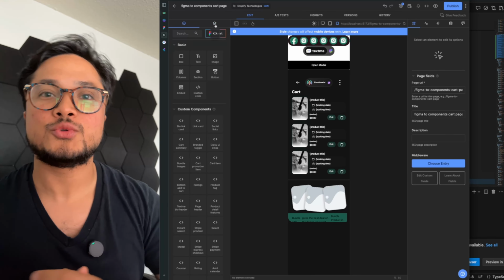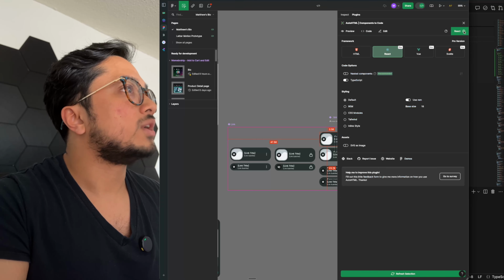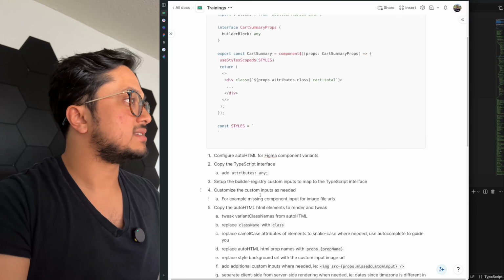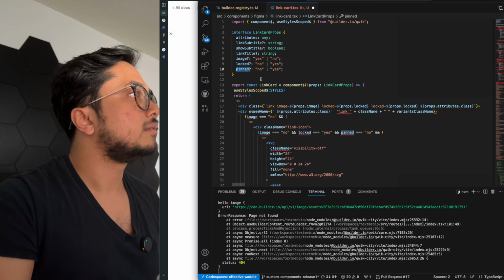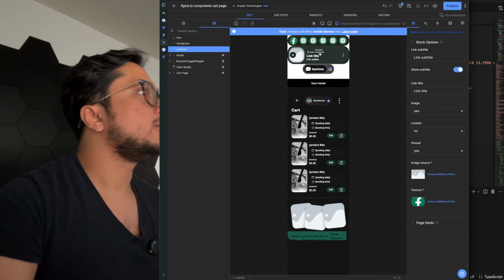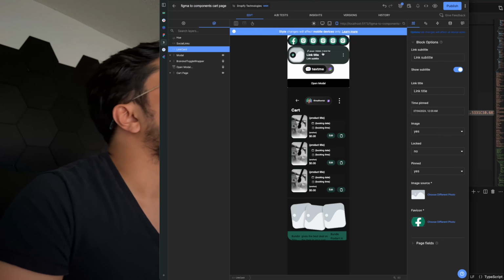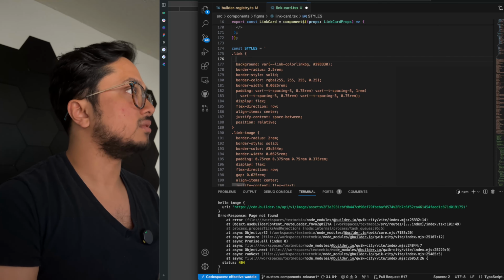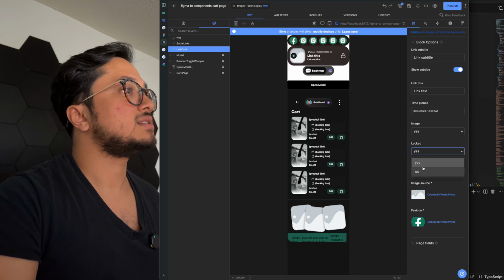Convert Figma Component to Qwik Component in Builder.io // Design to Code Training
Need help? Want to earn a remote tech salary?

How to make any Figma Component Set and Variants drag & drop in any tech stack. Our team stack is using Qwik. It’s powered by Builder.io.

We also cover Qwik server-side and client-side components.

Previously this would require many skills, but now you only need to have a basic understanding of HTML, CSS, and JS.

I’ve tried many Figma plugins to improve the design to development workflow, even the AI ones. Turns out when you do best practices like AutoLayout and Contraints in Figma the best AI design to code tools don’t work well. I’ve found a better Figma plugin called autoHTML. There are some caveats, but from what I’ve tried the workflow is much faster.

Technology I used: Builder.io, Figma, autoHTML, GitHub Codespace, Qwik, JavaScript, HTML, CSS, Cloudflare, Coda